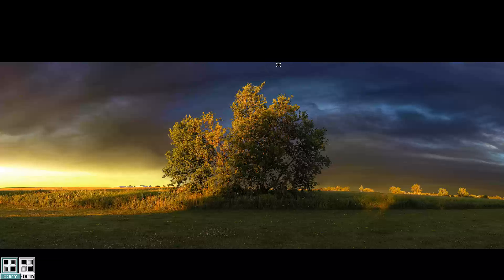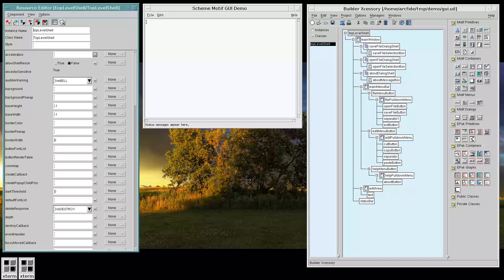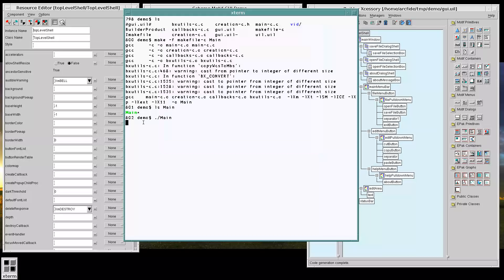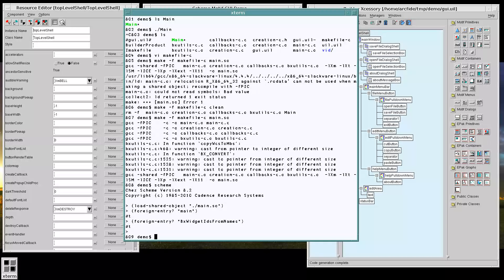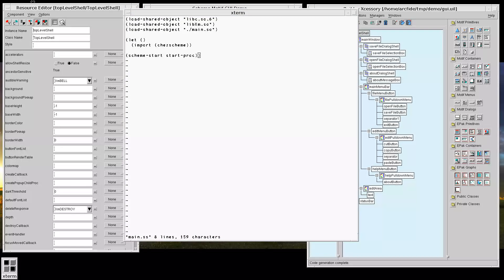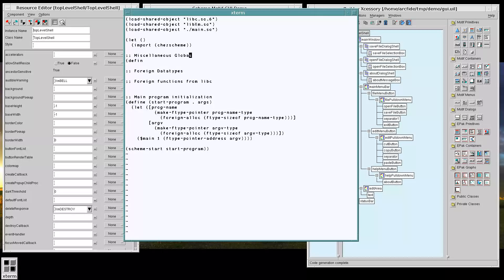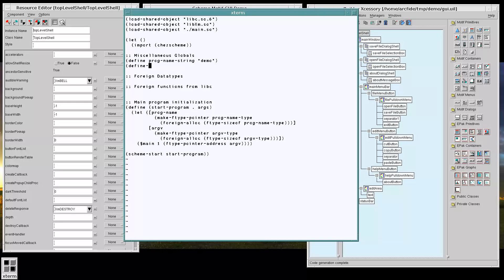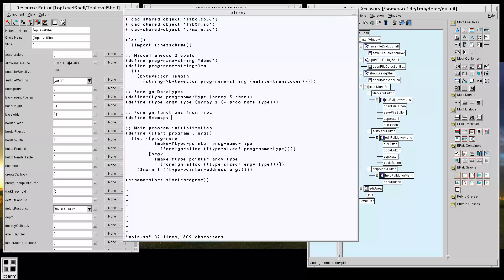Building GUI Applications in Scheme (Part 2, Segment 1)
In this second half of my little two-part series, I spend plenty of time detailing and going through the actual action of programming the GUI functionality into the GUI that we designed in the previous section. Until now, we have not written any code, but after this, we will have about 250 lines of Scheme code that enables all of our Text Editor's functionality.

Please note that I use a lot of features of Scheme here, including macros, both hygienic and unhygienic, foreign data types, foreign functions, closures, and others. I presume that the viewer will have the wherewithal to research and understand this code on their own time, as I do not take the time to explain all of it.